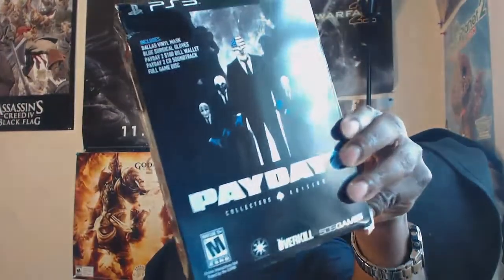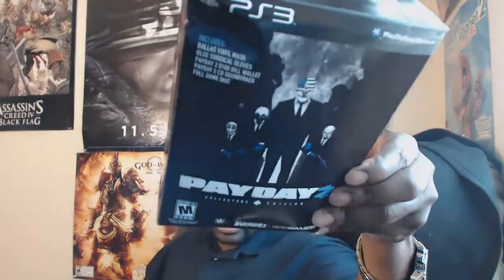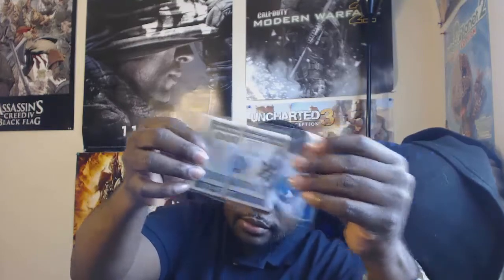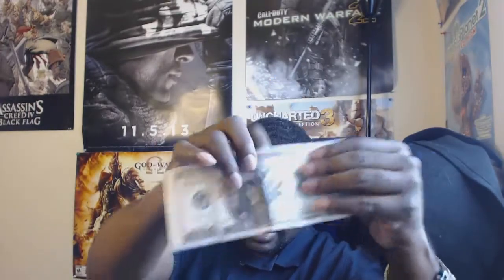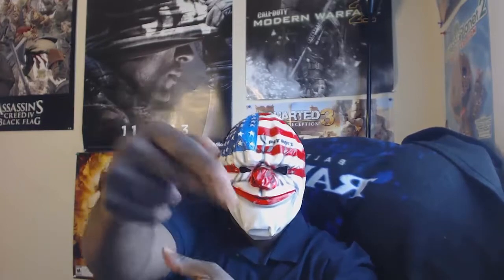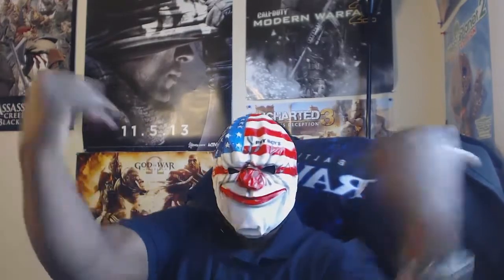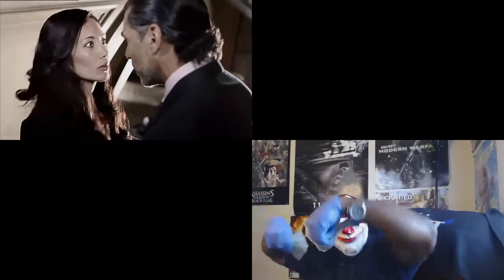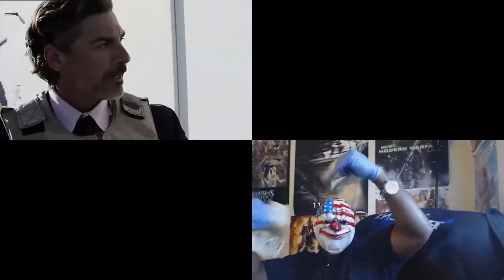Pay Day 2: Collector's Edition Unboxing (PS3)